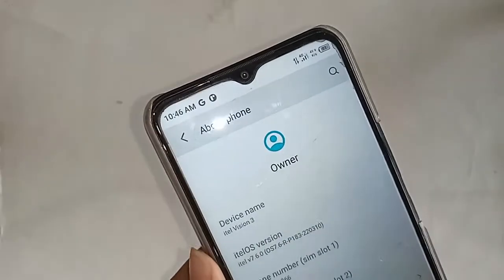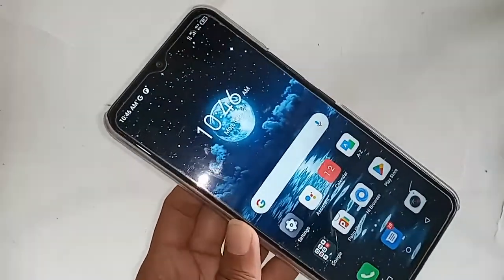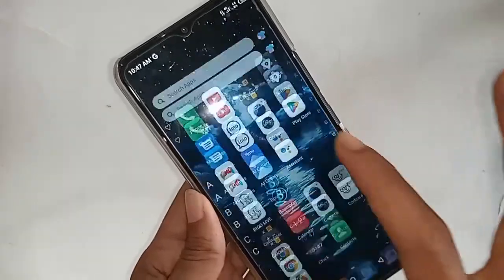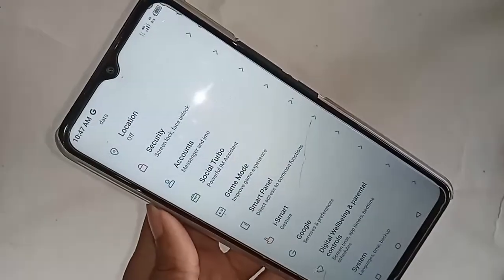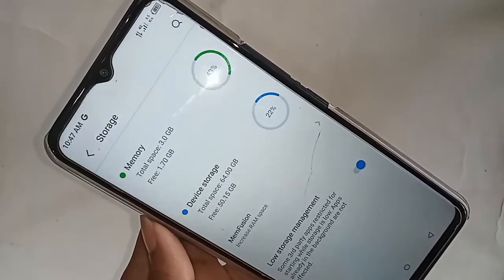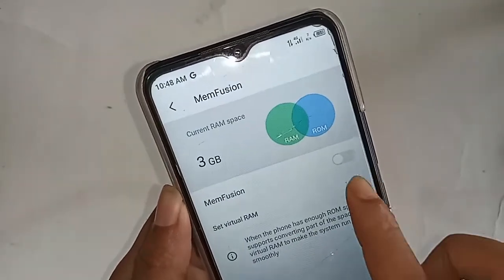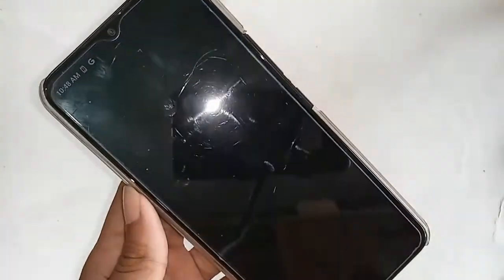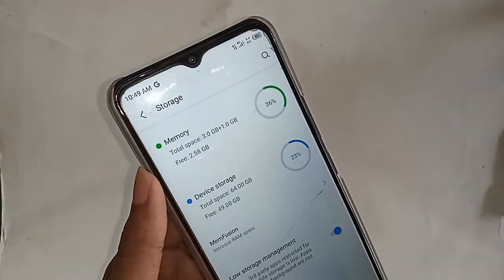itel vision 3 increase Ram // How to add 1GB Ram itel vision 3 phone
Now today i will show you how to increase ram in itel vision 3 phone.